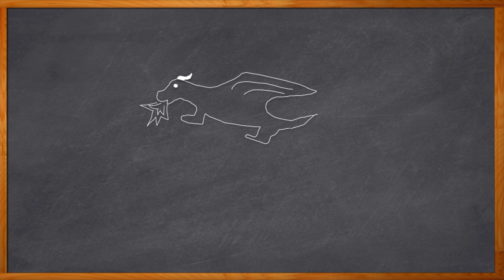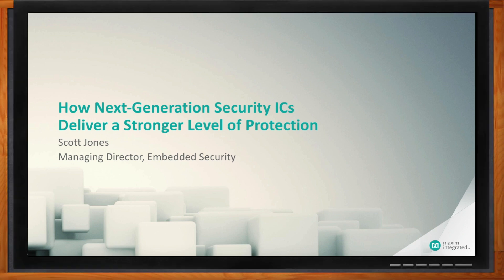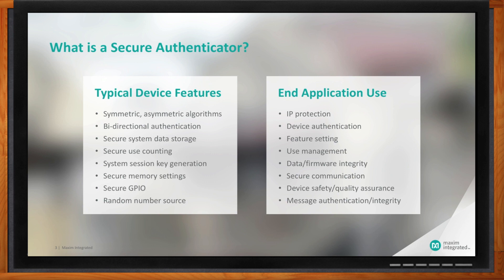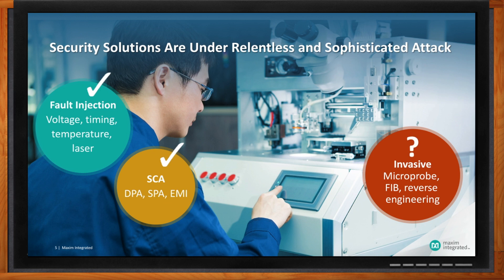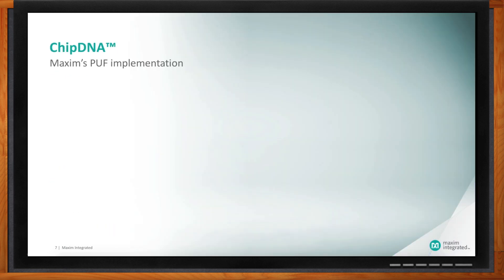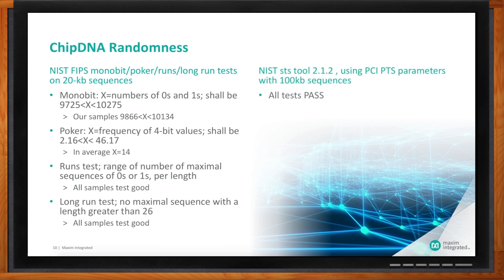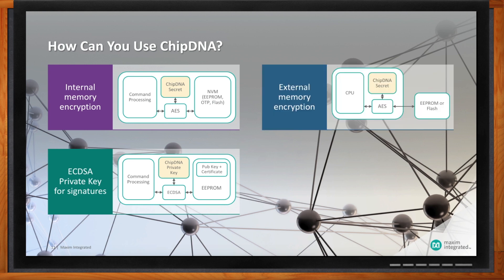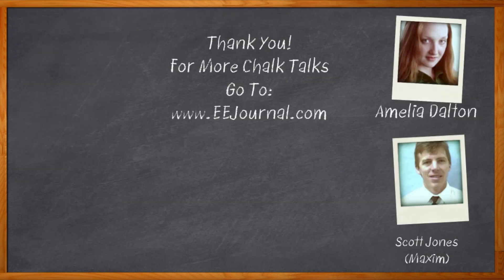Security ICs Deliver a Stronger Level of Protection -- Maxim and Mouser Electronics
Physically unclonable functions (PUFs) are like fingerprints for semiconductor devices. And, for security applications, PUFs are an outstanding, secure way to uniquely identify an individual device. In this episode of Chalk Talk, Amelia Dalton chats with Scott Jones from Maxim Integrated about physically unclonable functions, and how you can use them to secure your next system design.